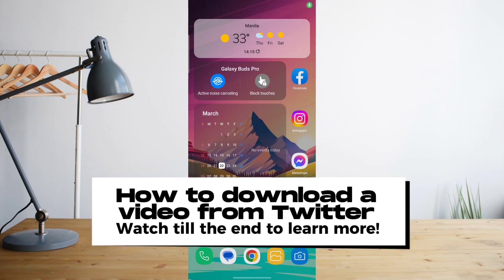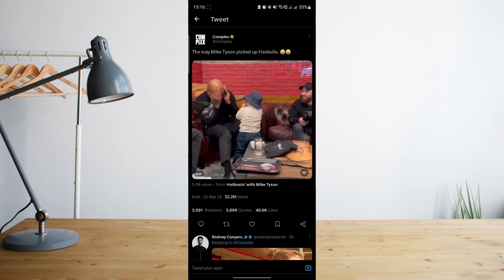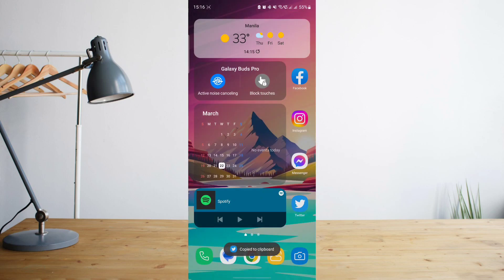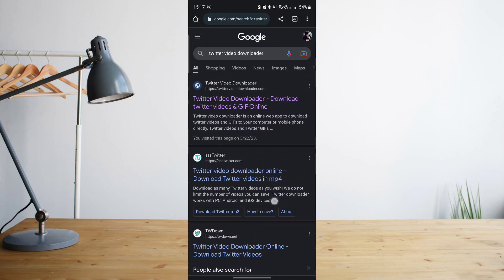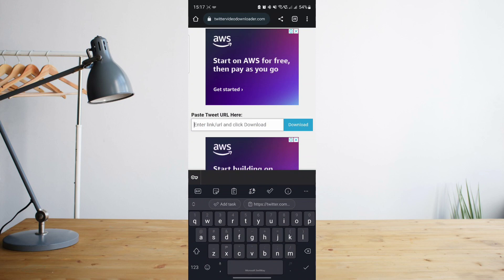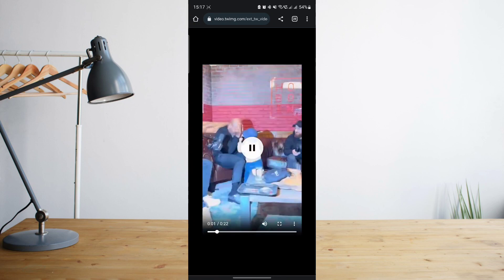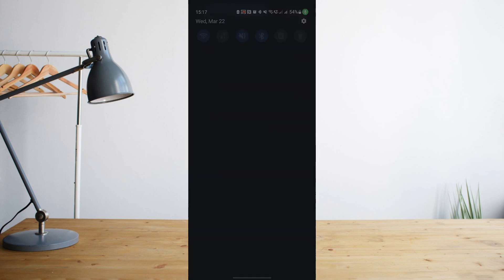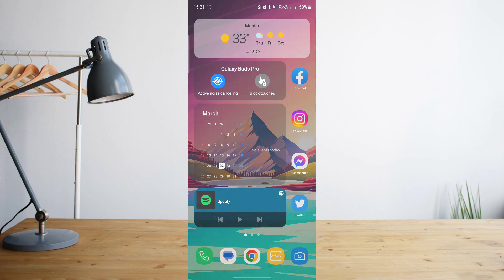How To Download Twitter Videos (EASY STEPS)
In this video I'll show you How To Download Twitter Videos. The method is very simple and clearly described in the video. Follow all of the steps & you will know how to download Twitter videos.